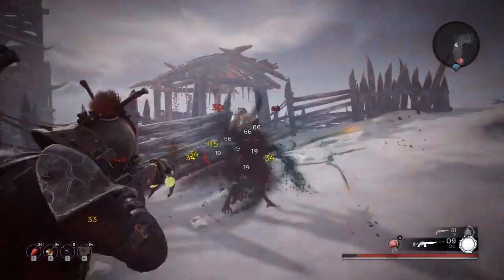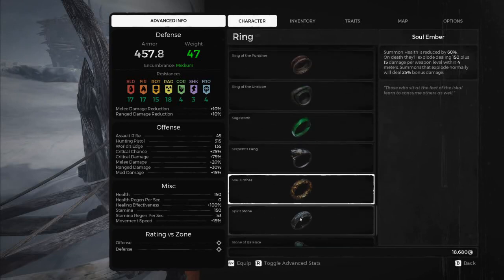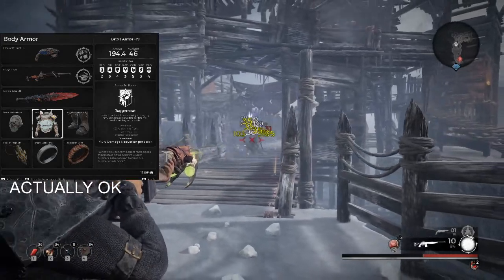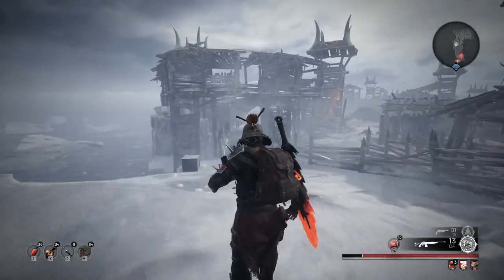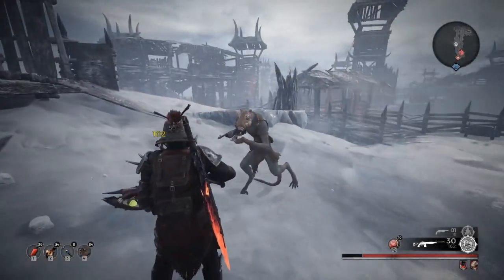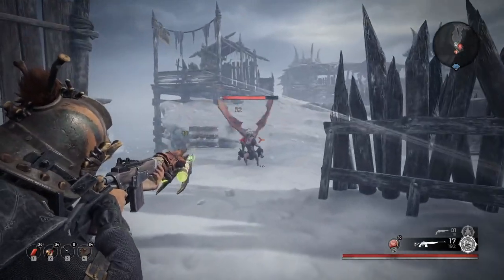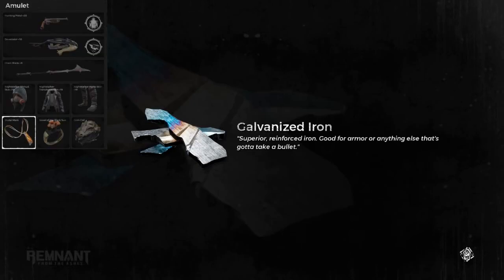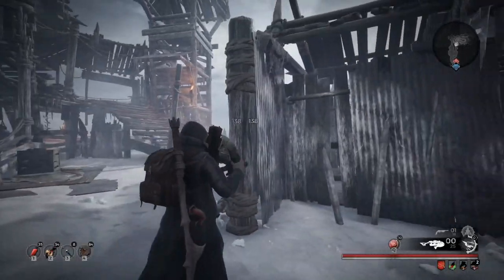Remnant: Subject 2923 - Scavenger Armor Build - NOT GOOD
- here you can find a list of builds and drop/loot list.

In this video I tested out the Scavenger armor from the Subject 2923 DLC. This armor felt extremely bad, almost as if it wasn't even working correctly. Extremely squishy and the stats provide no benefit over other armors. I tested this out with multiple different setups but ultimately just provided clips to you all about the setup and discussing it. Once i find a better setup, i will provide this to everyone.

Remnant: Subject 2923 released on August 20th, 2020. This DLC brought a new campaign, bosses, loot, rings, trinkets, and weapons with weapon monds. This DLC is great and the best DLC that has dropped for this game compared to Swamps of Corsus. However, do your review and see if you will benefit and enjoy playing this for the expansion items that they dropped.